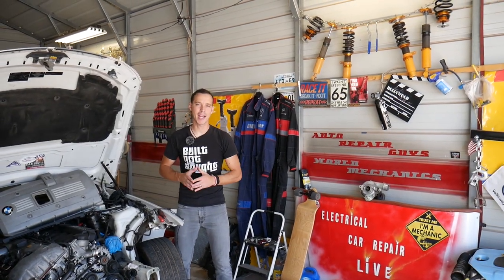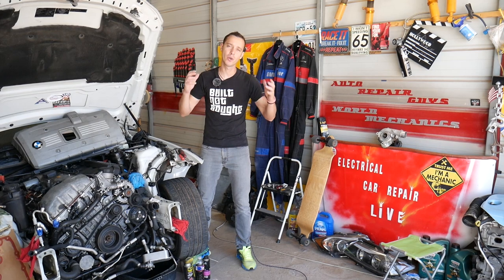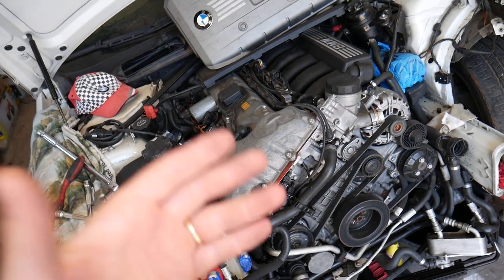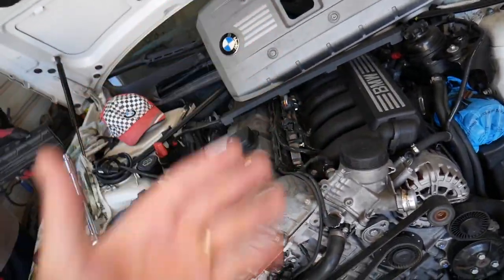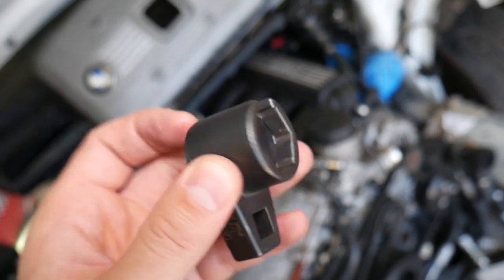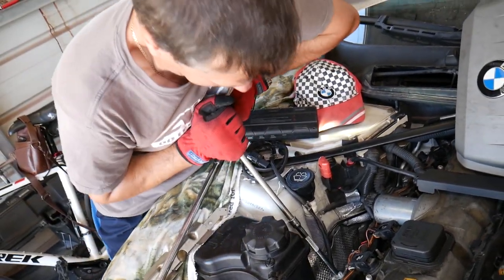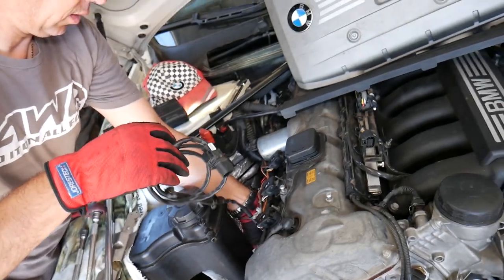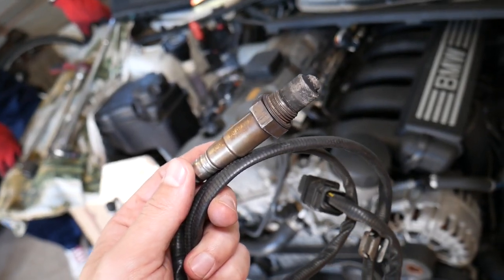HOW TO REMOVE OXYGEN SENSOR THAT IS STUCK, OXYGEN SENSOR TOOL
If you need to replace oxygen sensor on BMW and you cannot remove the oxygen sensor or the oxygen sensor is stuck we will explain how to remove oxygen sensor with the help of an oxygen sensor removal tool. Oxygen sensor is usually exposes to high heat and they tend to get stuck in addition they are located at hard to reach locations. In this video we will explain how to easily remove oxygen sensor. If you have 6 cylinder straight engine on your BMW gasoline or diesel you most likely have 2 upstream oxygen sensor. If you have 3 or 4 cylinder BMW engine you will have only 1 upstream oxygen sensor and it will be known as oxygen sensor bank 1 sensor 1. If you have BMW with 8 cylinder engine you will have 2 upstream oxygen sensor, 1 oxygen sensor on each cylinder head on your BMW. Hopefully you will find the video helpful and you will be able to remove and replace your oxygen sensor easily. If you want to see how to test an oxygen sensor here is a good video that we have

► Oxygen Sensor Bank 1
► Oxygen Sensor Bank 2
► Oxygen Sensor Socket